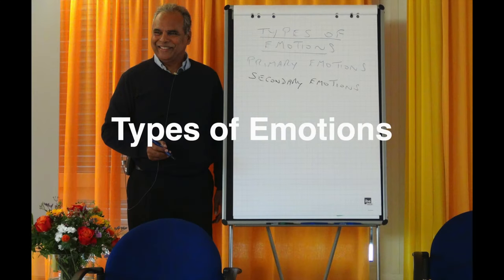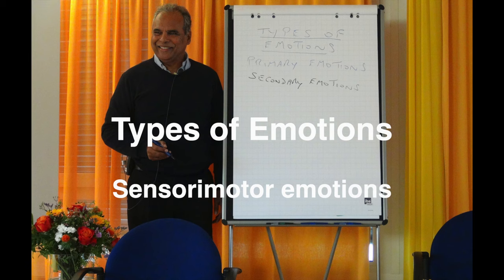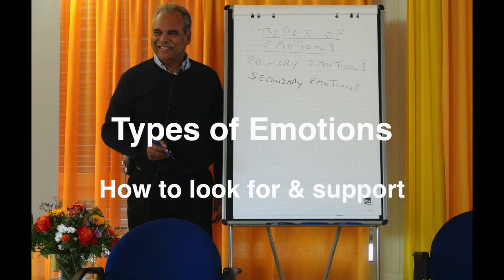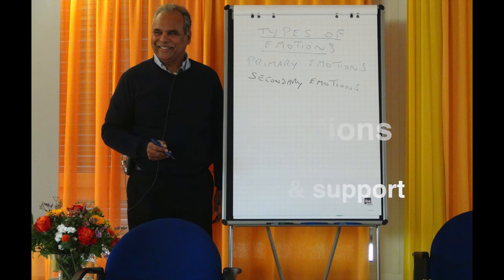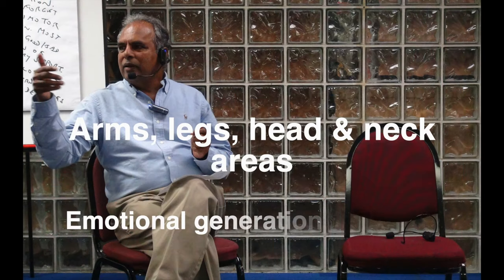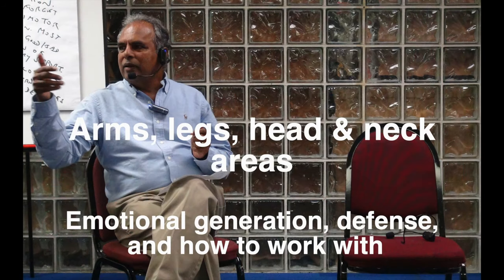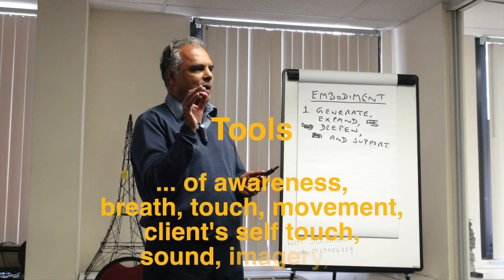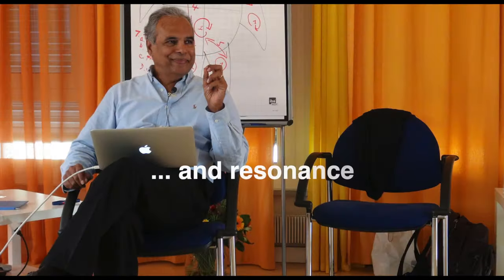ISP Module One Outline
The Integral Somatic Psychology™ (ISP™) Professional Training offers the possibility of improved clinical outcomes and reduced treatment times in all therapy modalities through greater embodiment of a wider range of emotional experiences. It is based on new paradigms of research in cognitive psychology and neuroscience.

Integral Somatic Psychology has been developed by Raja Selvam, PhD, senior trainer in Peter Levine’s Somatic Experiencing® (SE™) professional trauma training program.